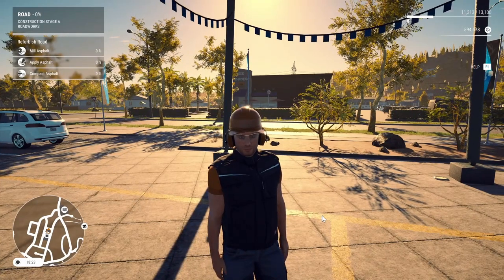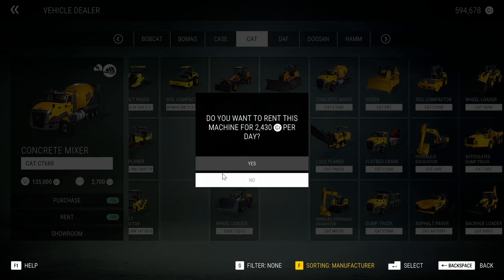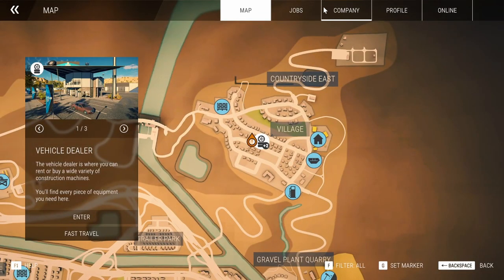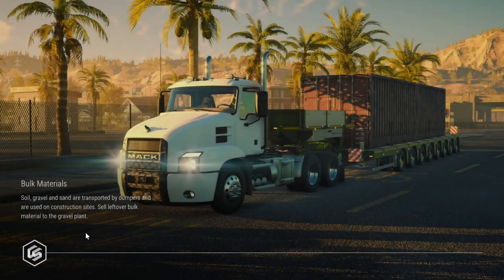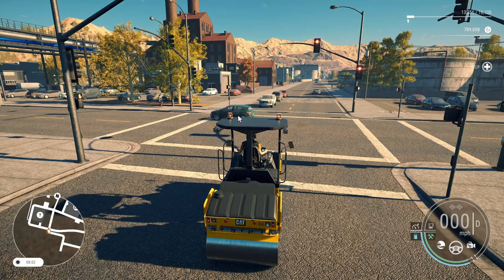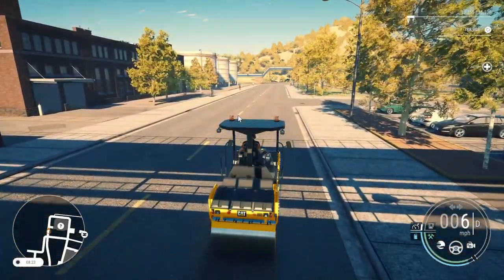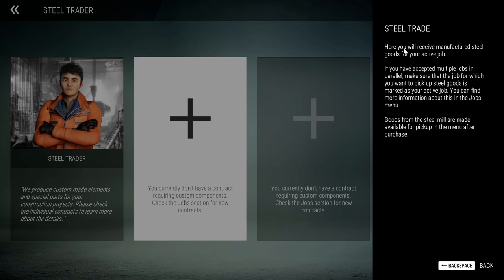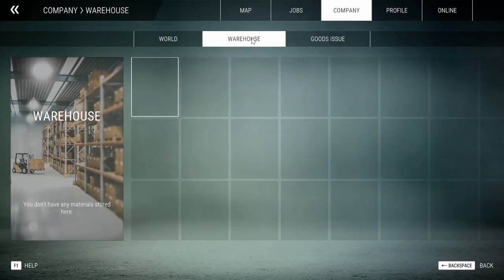Construction Simulator - Harbor Road work Job